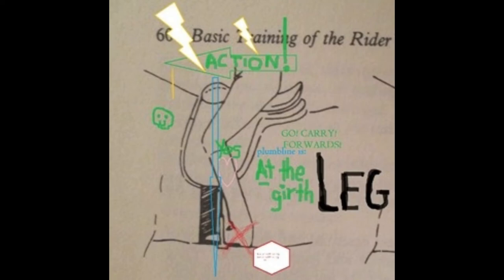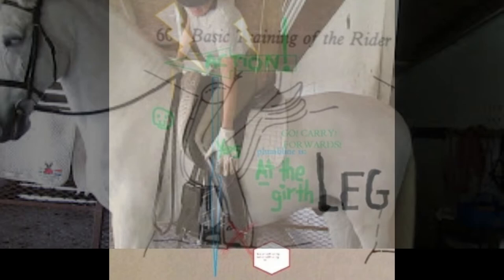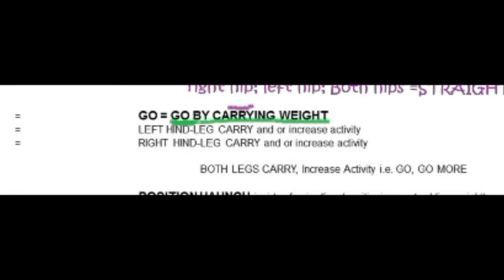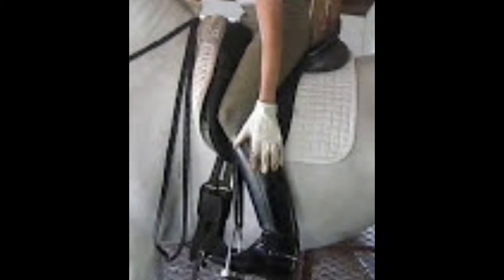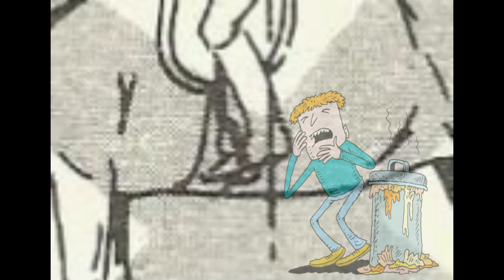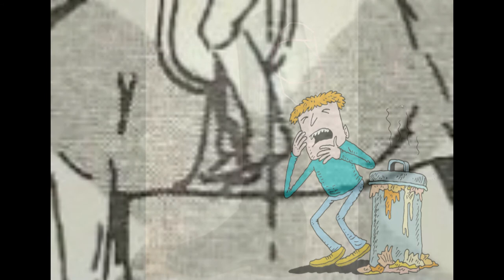LEG-at-the-GIRTH = GO instantly, full commitment or you flunk! Excerpt from RideVerbatim 105 07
The FREE Rider's Notebook START & READING LIST (including public domain links for the cavalry manuals) is